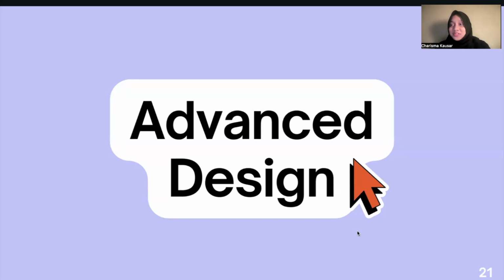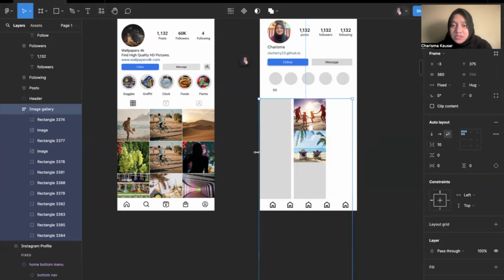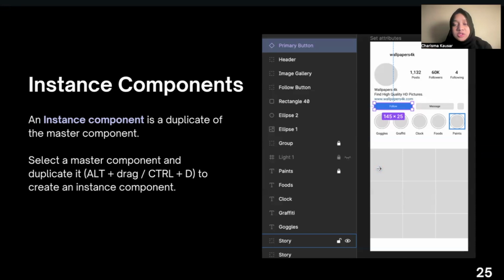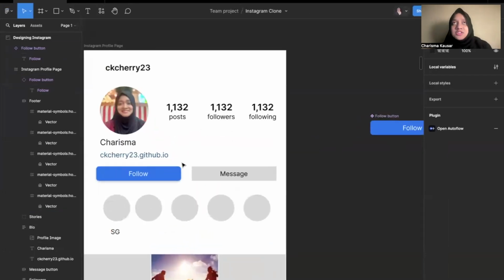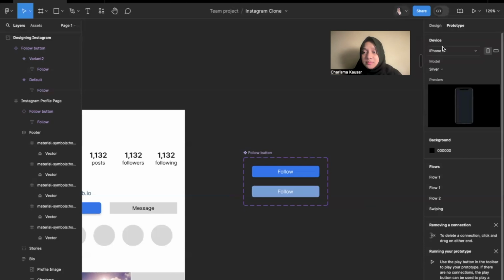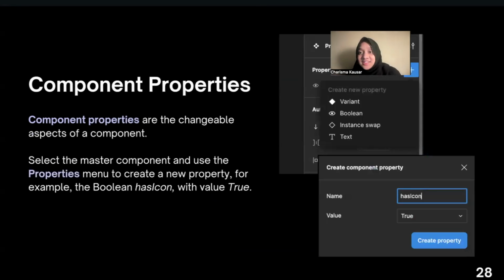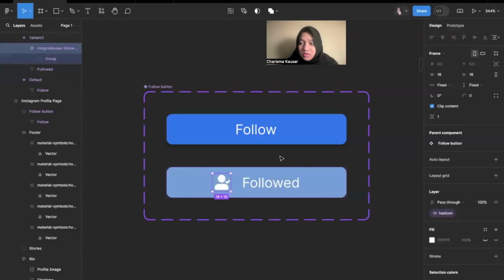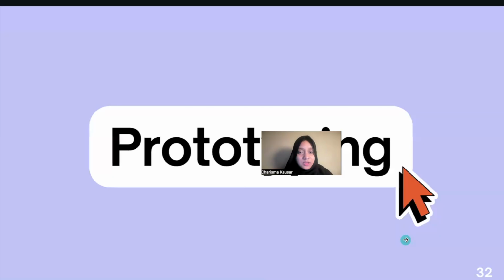Advanced Figma Design | Part 2 - Figma Prototyping Workshop